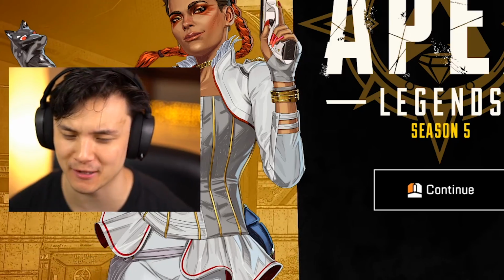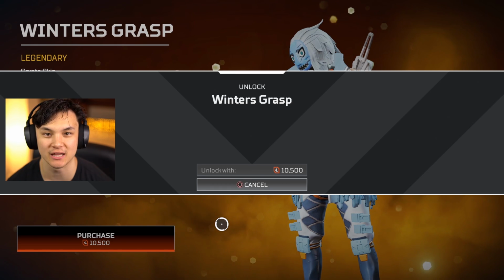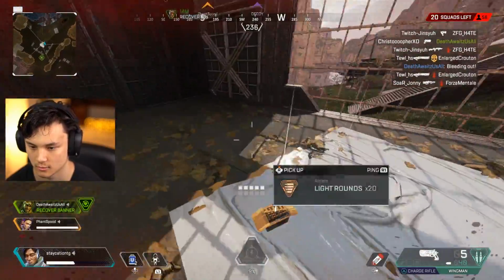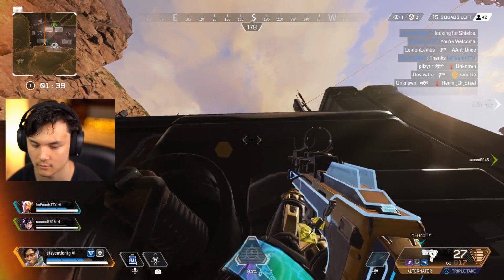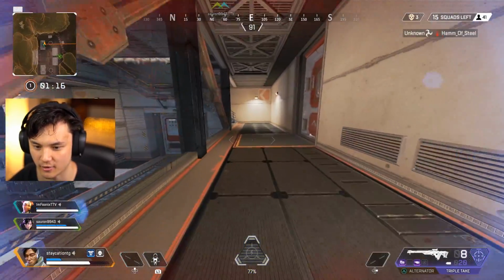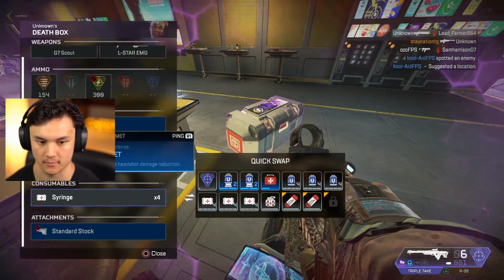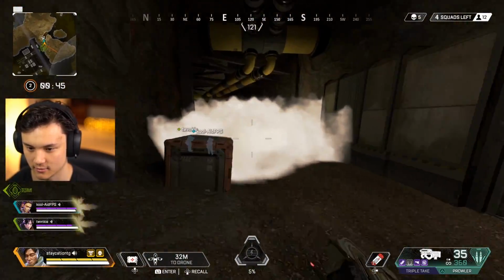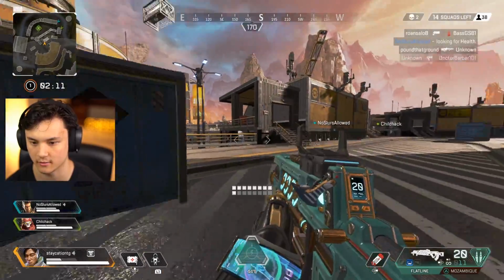Apex Legends ice Crypto is Cool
The new ice Crypto skin is in the shop and it's a little bit more expensive than I thought it was going to be. Hopefully, I can get it before it leaves the shop!